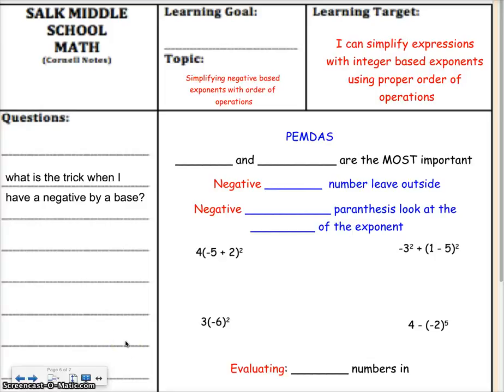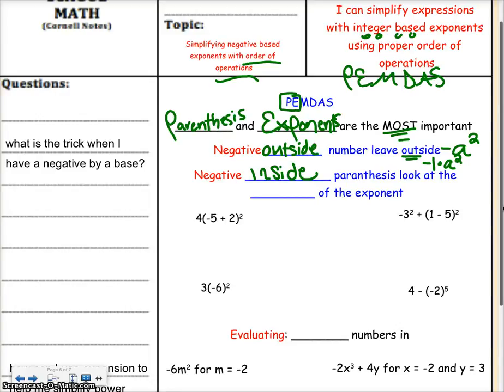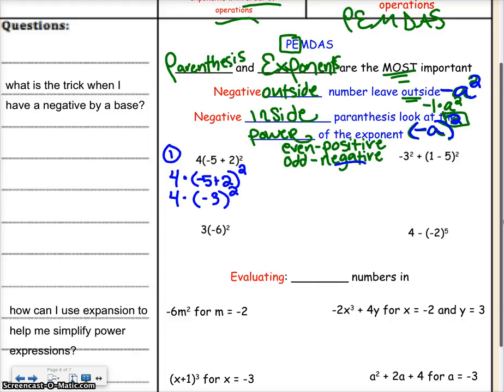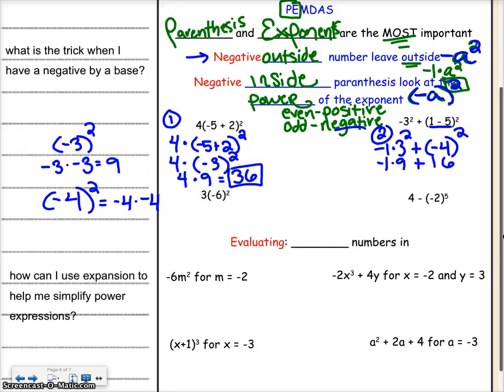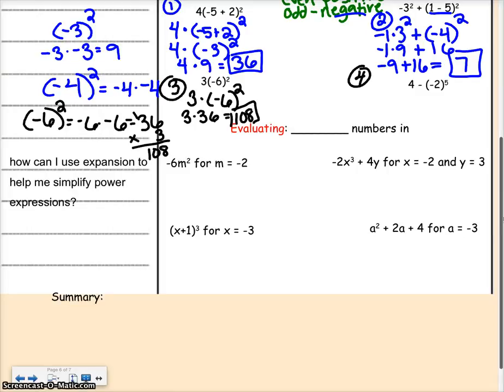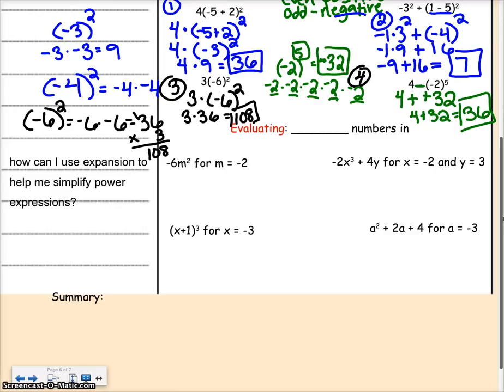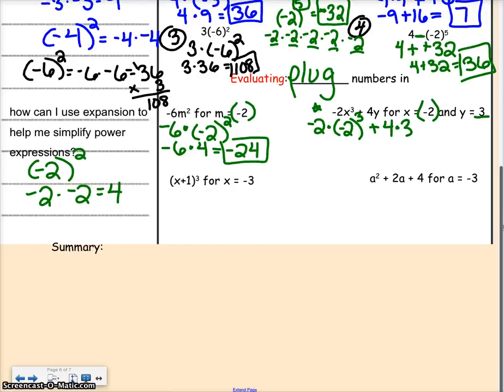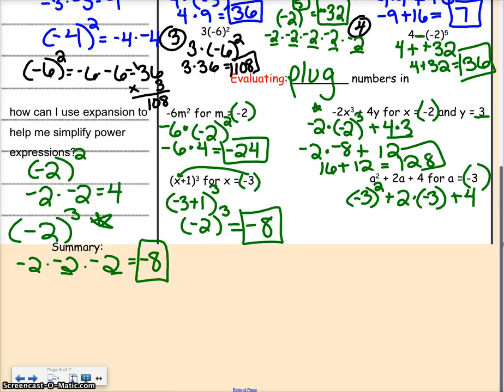Order of operations with negative based exponents